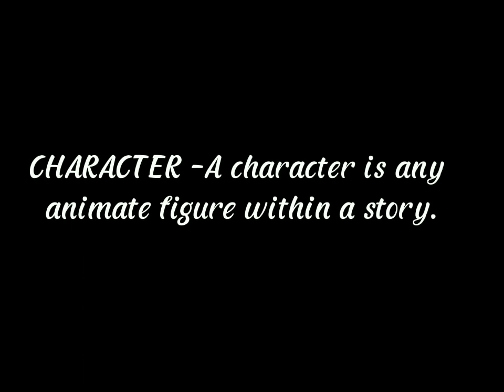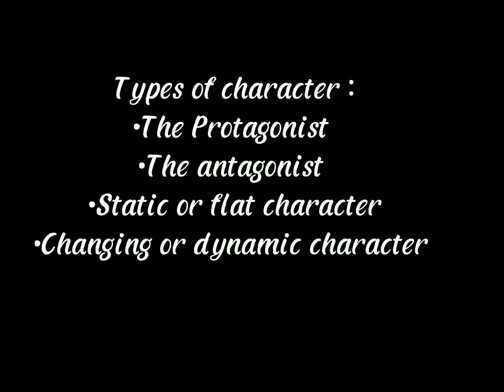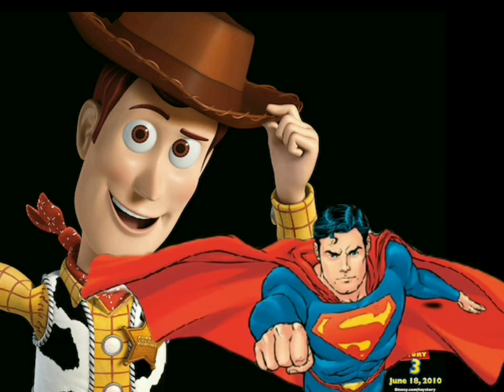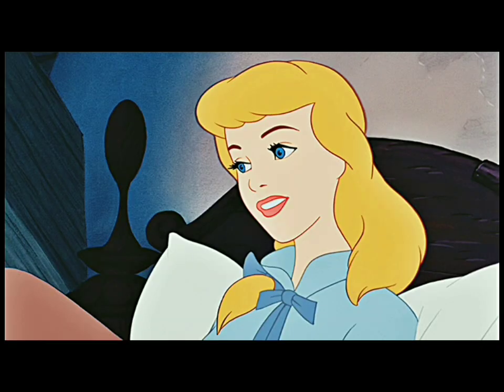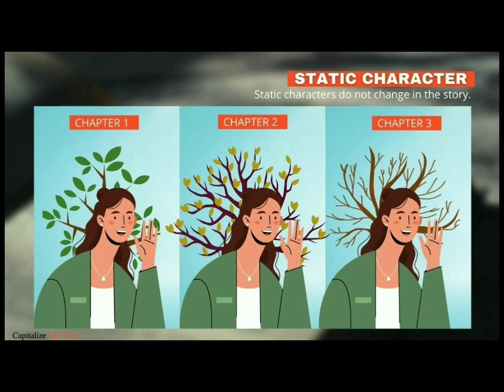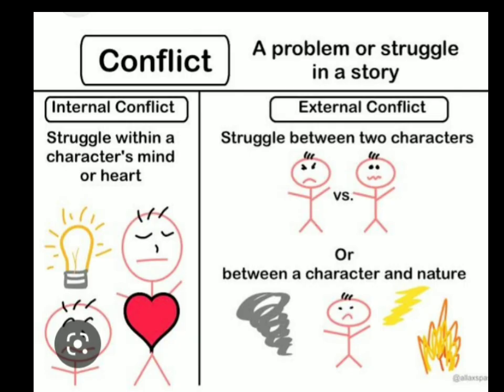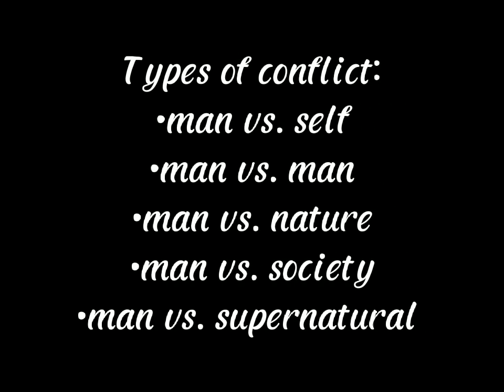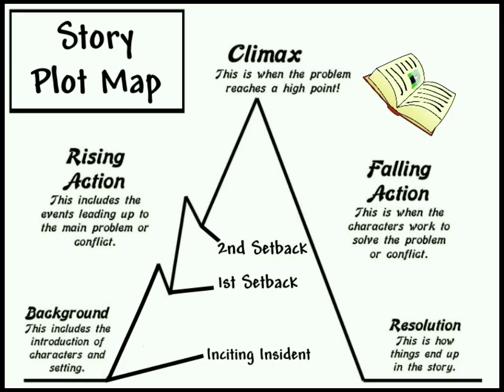December 16, 2022